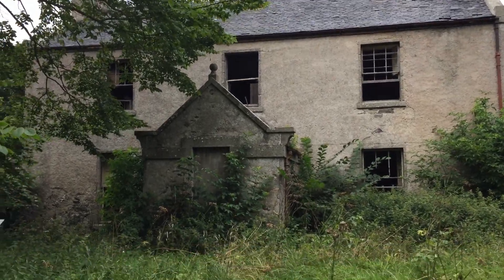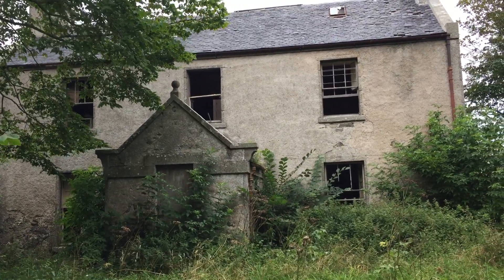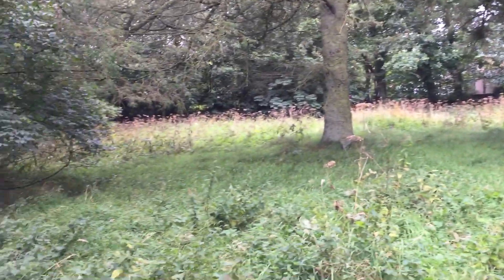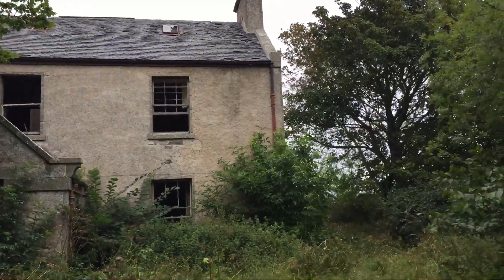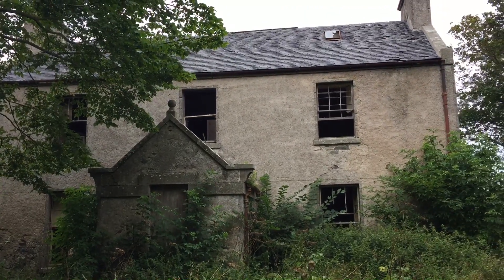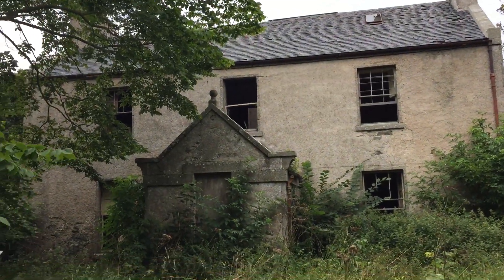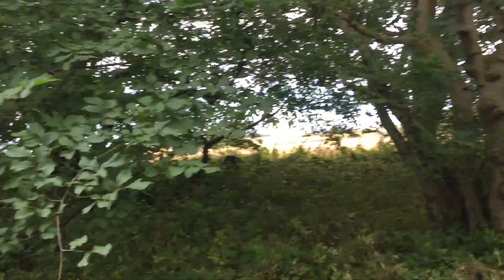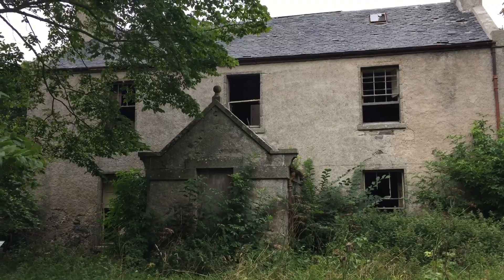Glebe house yesterday